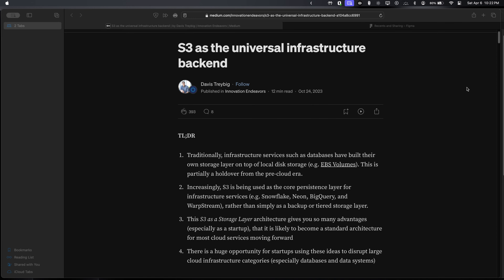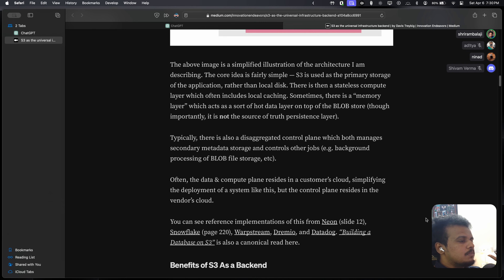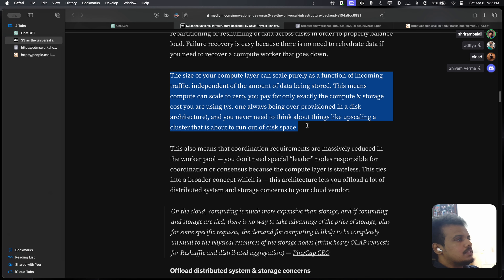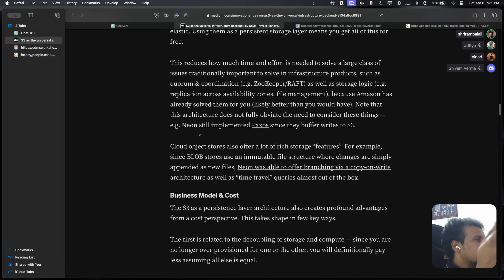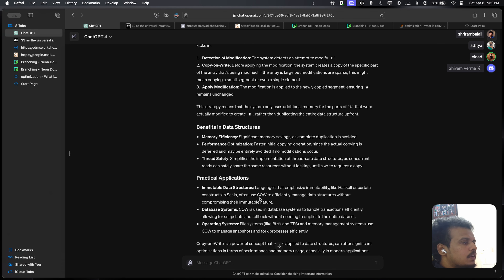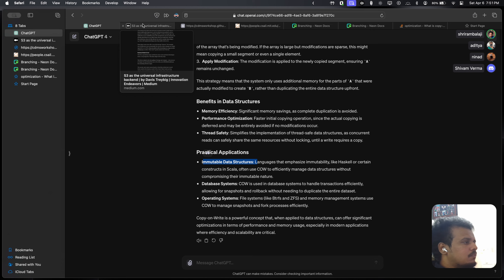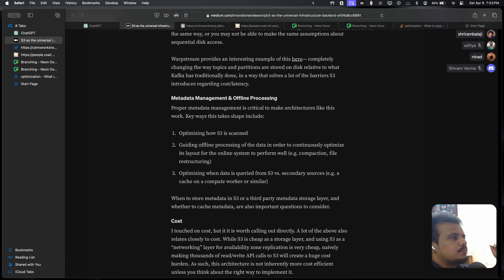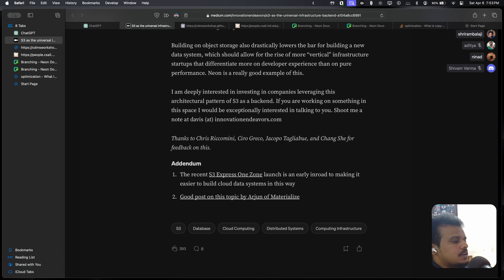Blob Stores as Universal Storage Layer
In this episode of Orbital Weekly, we read through "S3 as a universal infrastructure backend" by Davis Treybig. We discuss about how this approach helps reduce cost upfront for startups, how S3's durability / reliability enable us all, and also some of the caveats of this approach.

to hangout with us in our Orbital Weekly sessions!

Free Background Music for Video